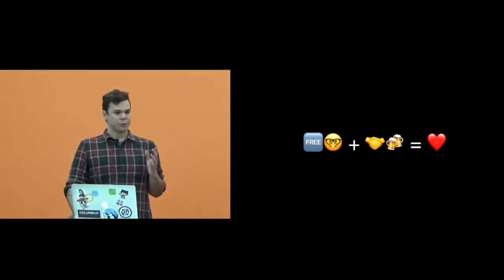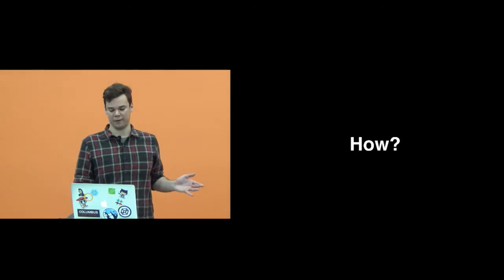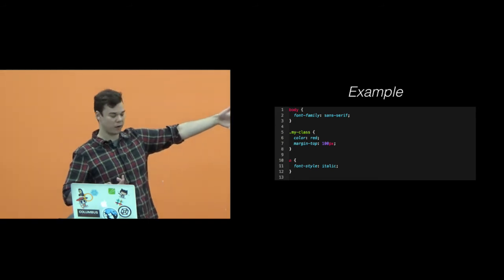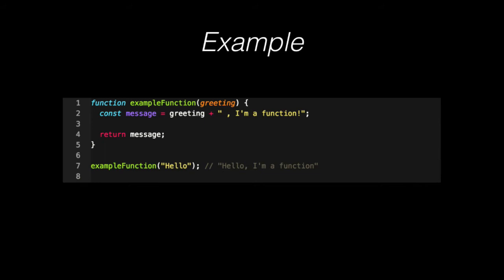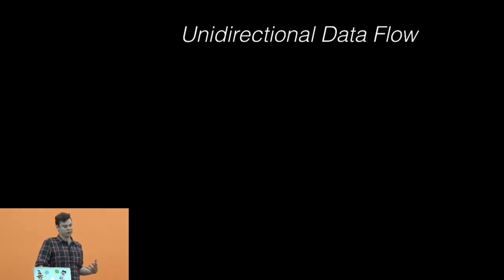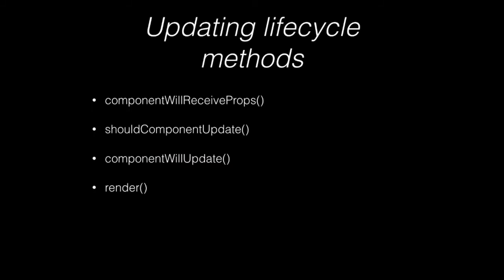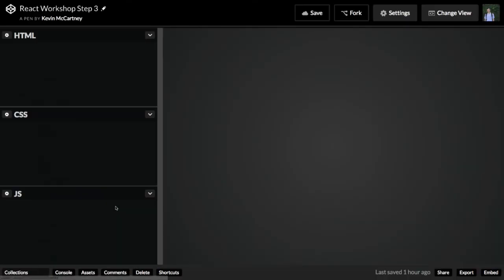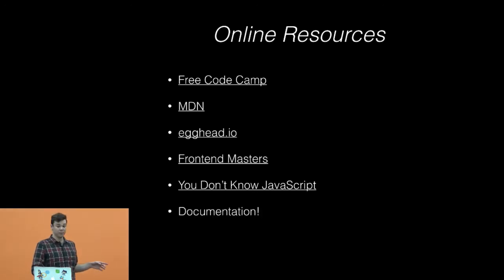"Build a UI the way Facebook does it: React From First Concepts" by Kevin McCartney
In this workshop, we get a broad overview of how web apps are rendered into the browser through HTML & CSS, how JavaScript can change the app state, & how React uniquely handles User Interfaces & state management.